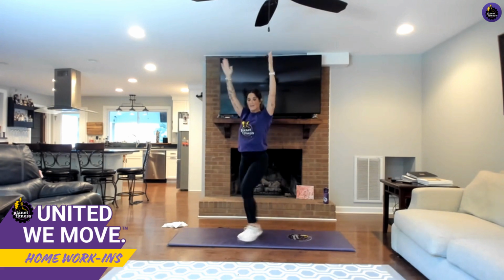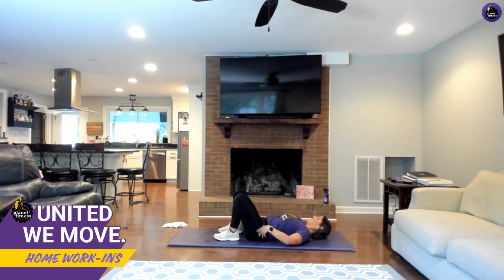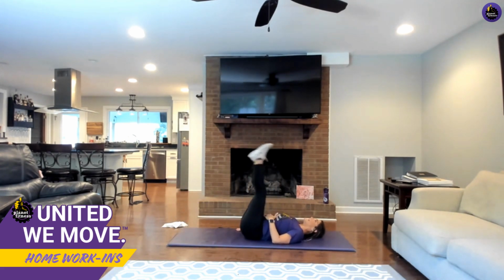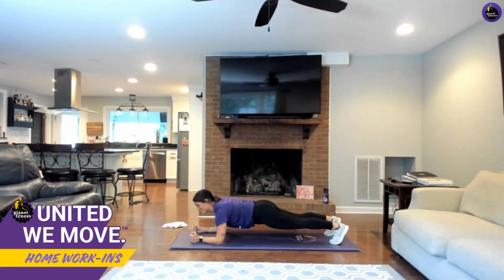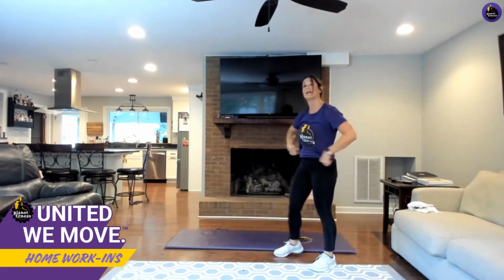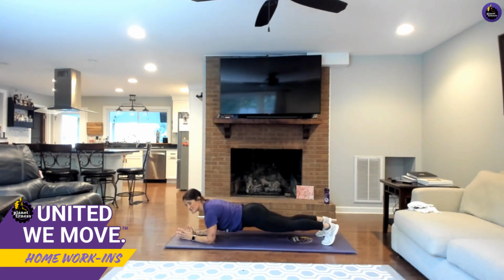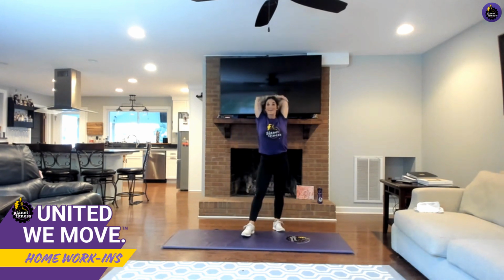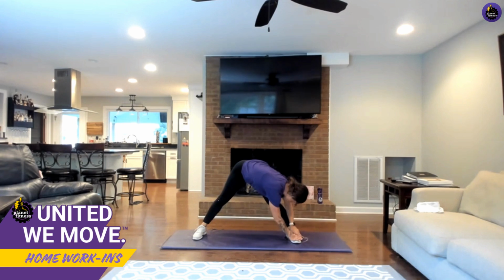Looking for a New Ab Workout? We Got You Covered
Planet Fitness is bringing in Felicia, a trainer from North Carolina, to lead a home workout that’s all about abs. This home workout was designed for everyone, at every fitness level, with no equipment required. Who’s ready to get warmed up?

In this warm up, you’ll be dong hip openers, squat twists, shoulder rolls, and jumping jacks. After that, you’ll head into two circuits which include toy soldiers, saw planks, plank knee taps, and more. Once you complete the home workout, Felicia will guide you through a cool down and wrap things up.

If you’re looking for good at home workouts, Planet Fitness is putting on free live home workouts daily, at 7pm ET, on Facebook Live. You can also head to our YouTube channel for all the United We Move content you missed or want to check out again. Also, be sure to download the Planet Fitness app for instant access to a ton of home workouts you can do anytime.